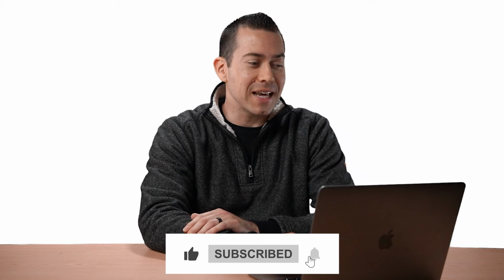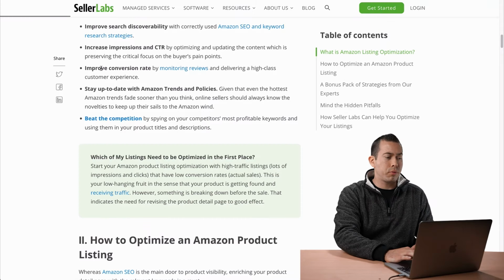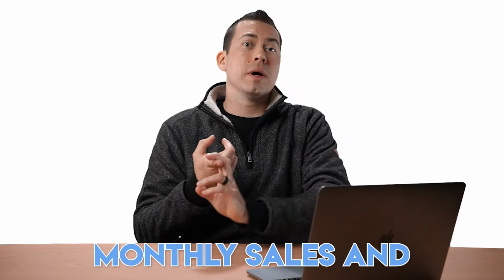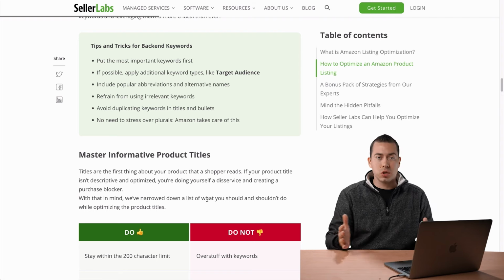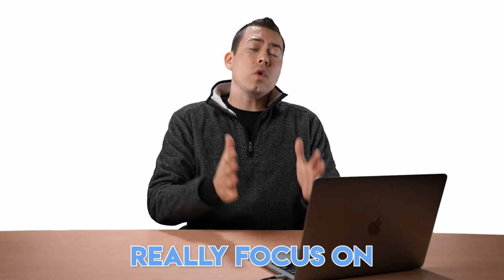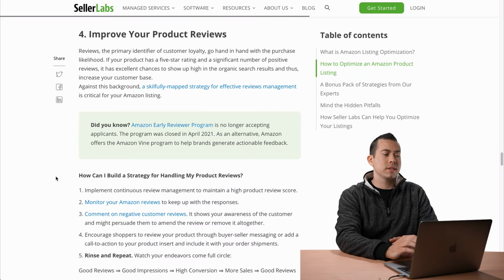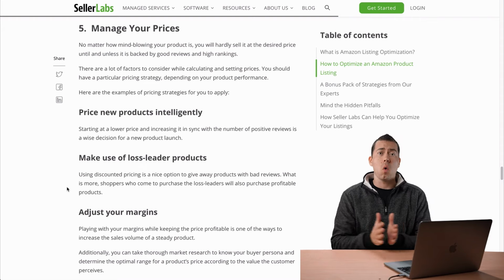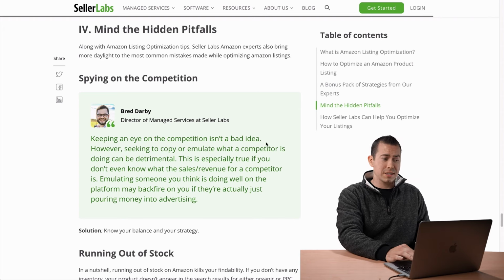5 Amazon Product Listing Optimization Strategies From SellerLabs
If you’re an Amazon seller and you’re looking for ways to increase sales on Amazon because your listings are suffering right now and your conversion rates are low, then stay locked in on this video. In this video, I’m revealing a ton of Amazon marketing strategies and golden nuggets from SellerLabs’ recent blog post called “Amazon Product Listing Optimization: 5 Ways to Expand Visibility and Boost Conversions”

I’m covering the best Amazon seller fba strategies you need to try if you want to optimize your listings’ keywords, Amazon product title, bullet points, product description and your Enhanced Brand Content (EBC) or A+ Content. Plus, stay until the end for a few bonus tips from SellerLabs that you can’t miss because it will help you optimize your Amazon listings and set your Amazon business apart from your competition so you can rank higher and win in your category on Amazon.